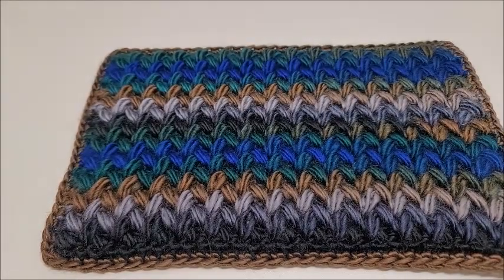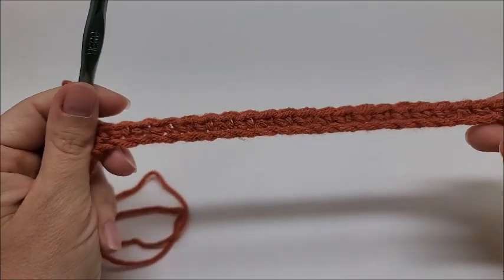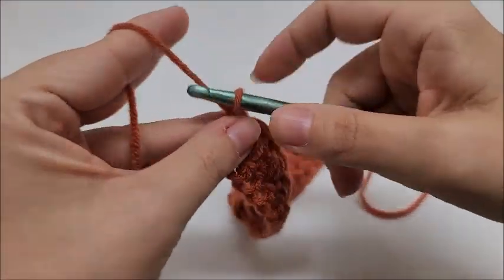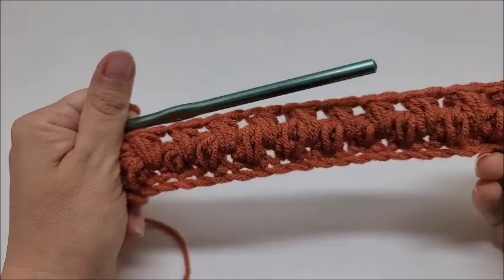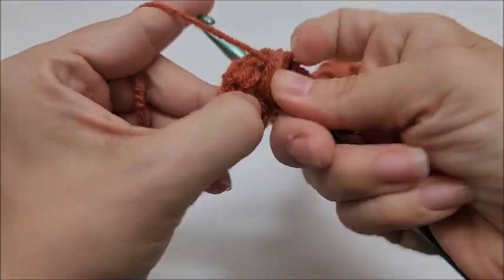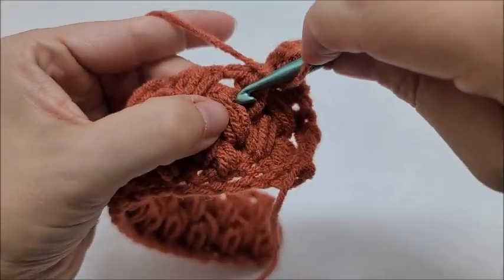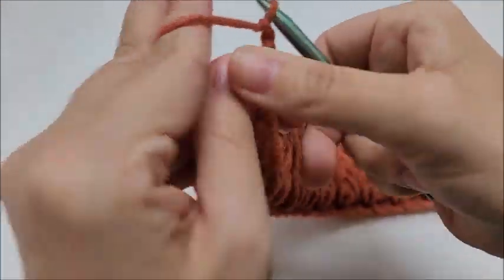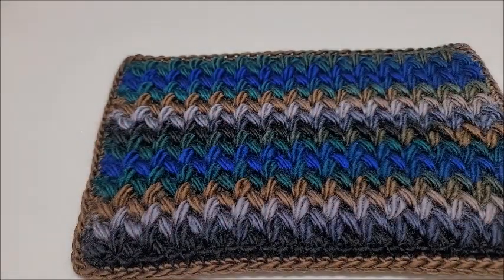Easy Crochet Stitch for blankets or scarfs / Crochet ZigZag Puff Stitch Tutorial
Learn how to crochet the zigzag puff stitch for beginners. This is an Easy crochet stitch great for making crochet hats, crochet scarfs, crochet kitchen items. The crochet Puff stitch makes a a thick crochet fabric. Learn to crochet with this free crochet pattern tutorial by bag o day crochet